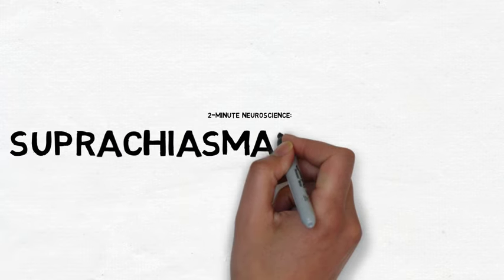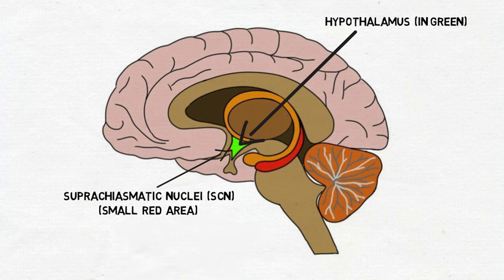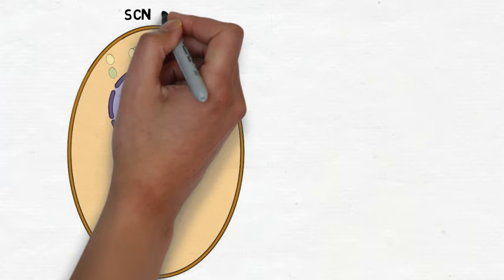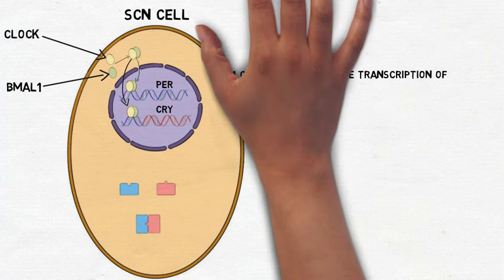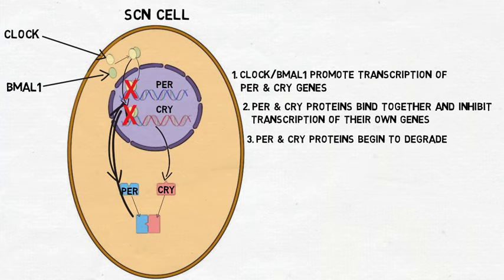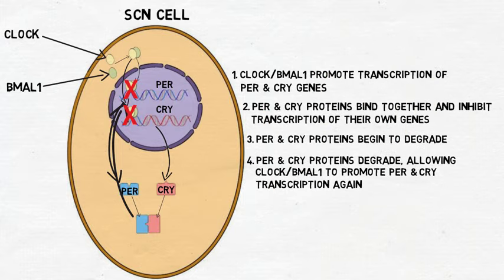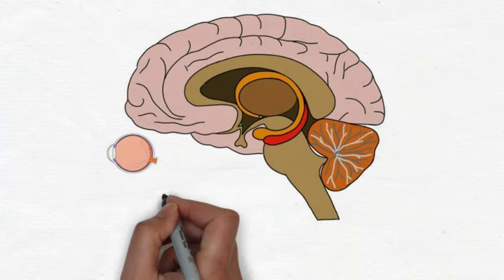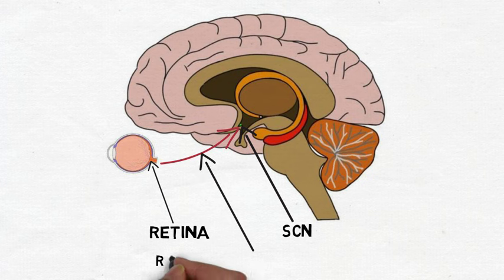2-Minute Neuroscience: Suprachiasmatic Nucleus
The suprachiasmatic nuclei (SCN) are thought to be involved with maintaining circadian rhythms, or biological patterns that follow a 24-hour cycle. To accomplish this, the cells of the SCN contain biological clocks. In this video, I discuss the molecular mechanism driving the biological clocks in the cells of the mammalian SCN, and how a cycle of gene expression allows the activity of these cells to follow a 24-hour pattern.

For an article (on my website) that explains the suprachiasmatic nucleus more in-depth, click this

TRANSCRIPT:

Welcome to 2 minute neuroscience, where I simplistically explain neuroscience topics in 2 minutes or less. In this installment I will discuss the suprachiasmatic nucleus.

The suprachiasmatic nuclei, or SCN, are two small, paired nuclei found in the hypothalamus; they are involved in maintaining circadian rhythms, or biological patterns that follow a 24-hour cycle. To accomplish this, the cells of the SCN contain biological clocks.

The following is a simplified description of the molecular mechanism of the biological clocks in the mammalian SCN. Cells in the SCN produce two proteins called Clock and BMAL1. Clock and BMAL1 bind together and promote the expression of genes called period, or per, and cryptochrome, or cry. The protein products of these genes, Per and Cry, then bind together and inhibit the actions of Clock and BMAL1, which in turn suppresses the production of Per and Cry. Gradually, however, the Per and Cry proteins break down. When Per and Cry degrade fully, Clock and BMAL1 are free to act again; they go back to promoting the expression of per and cry, starting the cycle anew. The process consistently takes around 24 hours to complete before it repeats. It is thought that this cycle of gene expression is what acts as the molecular clock in SCN cells, although the process is actually more complex as there are multiple period and cryptochrome genes as well as other proteins involved in the complete mechanism.
The SCN can use information it receives from the retina about light in the environment to make adjustments to the circadian clock. Such information travels from the retina to the SCN along a path called the retinohypothalamic tract.

References:

Colwell, C. (2011). Linking neural activity and molecular oscillations in the SCN Nature Reviews Neuroscience, 12 (10), 553-569 DOI: 10.1038/nrn3086

Dibner, C., Schibler, U., Albrecht, U. (2010). The mammalian circadian timing system: organization and coordination of central and peripheral clocks Annual review of physiology, 72 (1), 517-549.